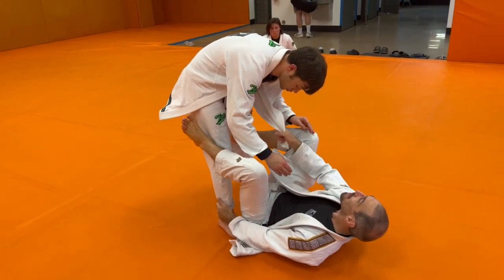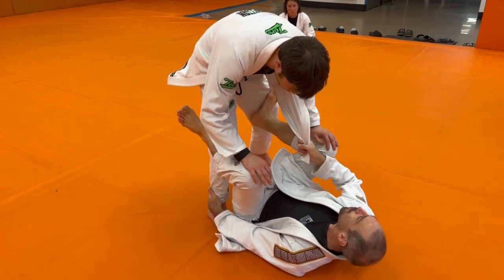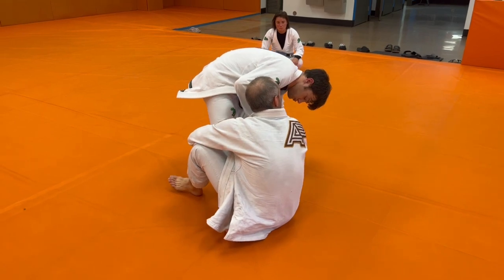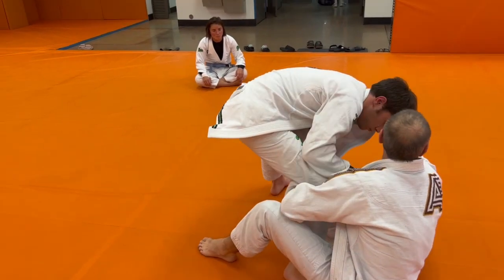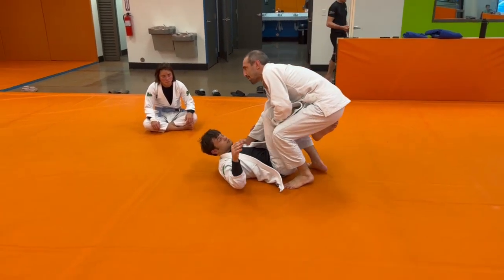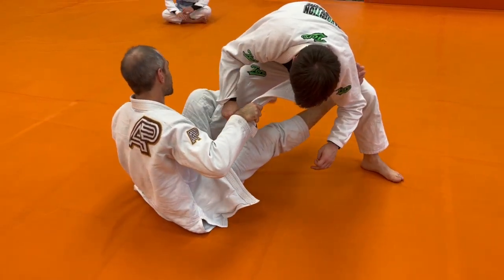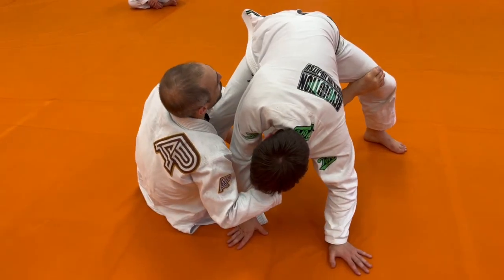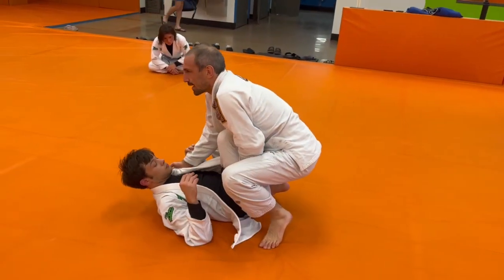Lapel Underhook Single Leg